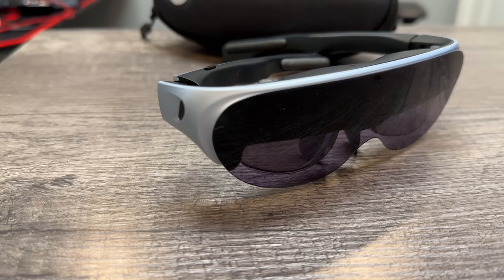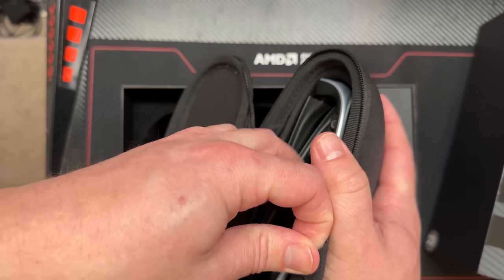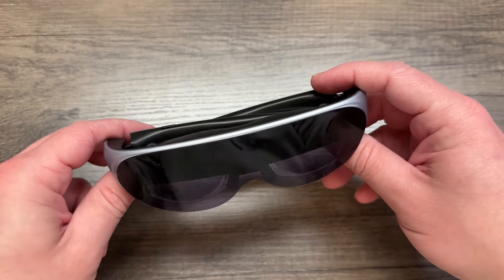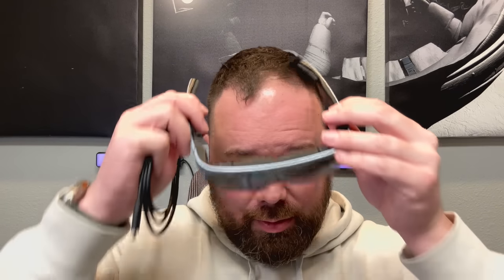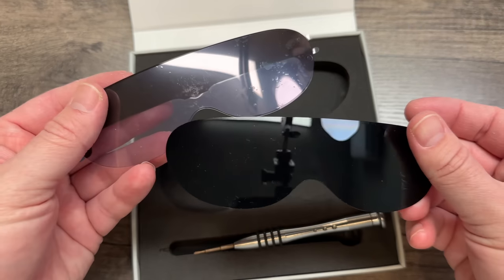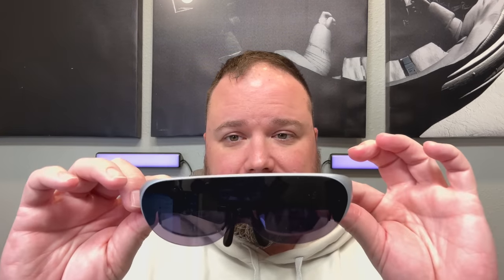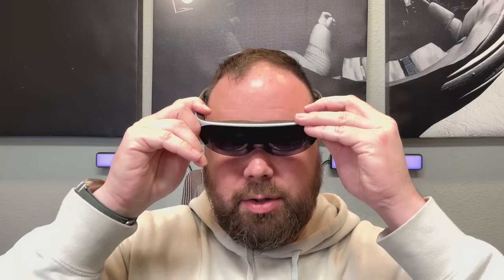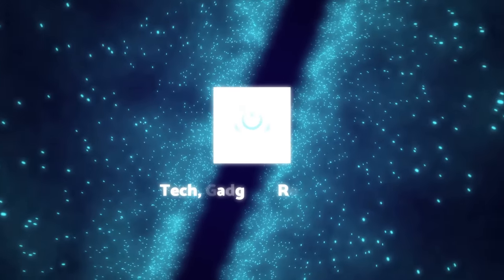Rokid Air AR Glasses: BEST AR Gaming Glasses! 120" OLED Screen!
The Rokid Air AR Glasses are the ultimate gaming companion! You can play games anywhere, connected to your PC or favorite console, even the Nintendo Switch with the Rokid USB-C Hub! The Rokid Air AR Glasses provide an immersive 120" Big Screen experience in 1080p using two independent OLED displays for each eye, with adjustable focus, plus it's super lightweight at 83 grams of weight! The Rokid Air AR Glasses are affordable, fun, and enjoyable to use at home, or on the go - even on an airplane!

Rokid Amazon US